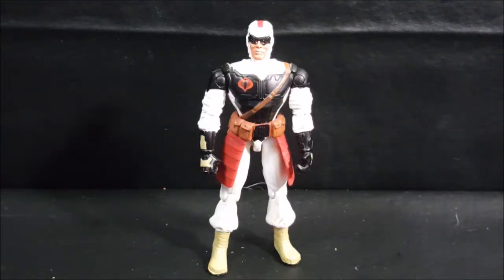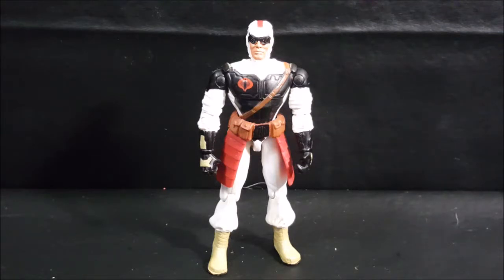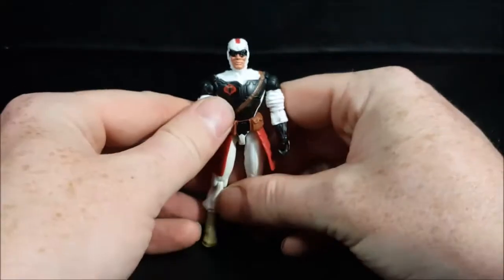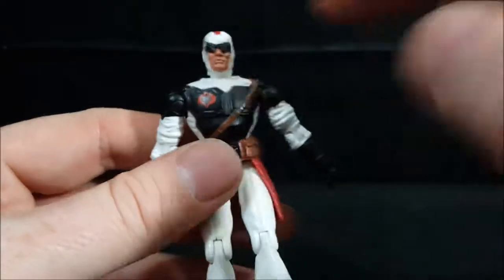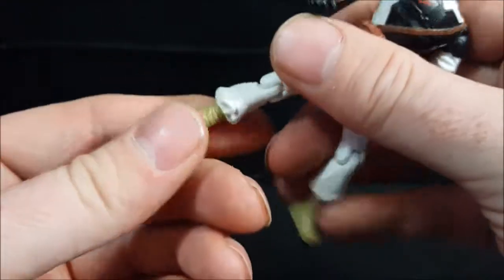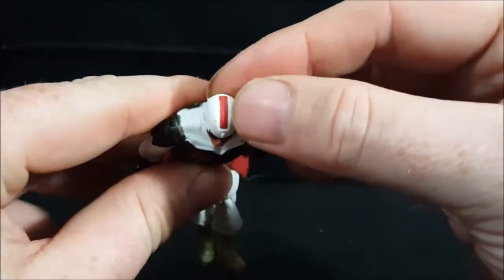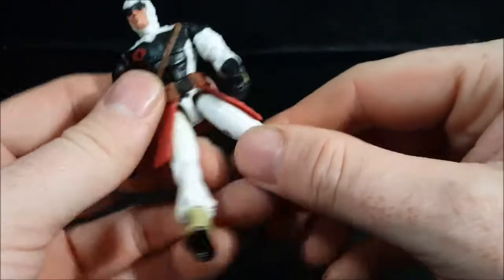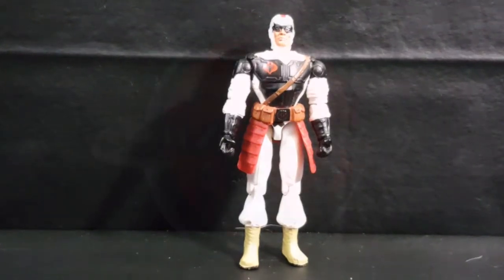G.I. Joe Cobra Slice Version 5 Valor vs Venom Review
This Video is NOT made for kids, This video is for adult collectors G.I. Joe Cobra Slice Version 5 Valor vs Venom  Review

Comicgeddon TV
Mission Statement: